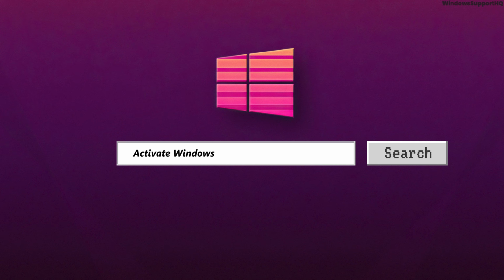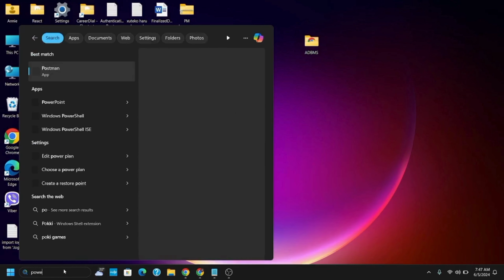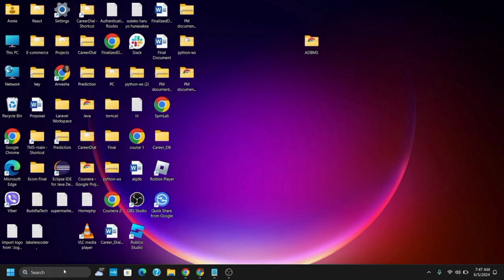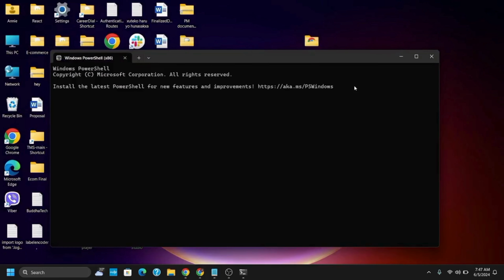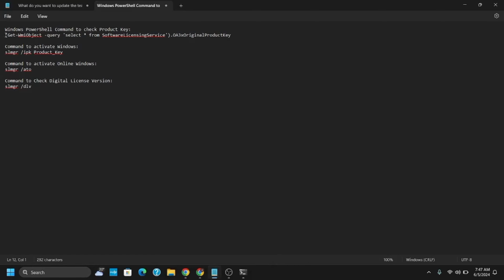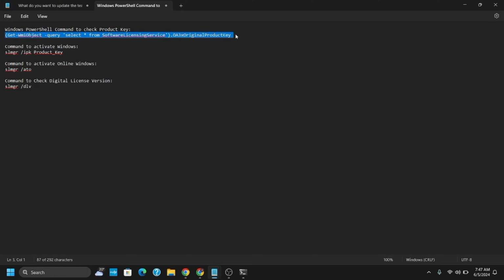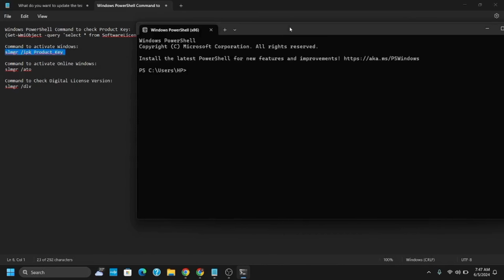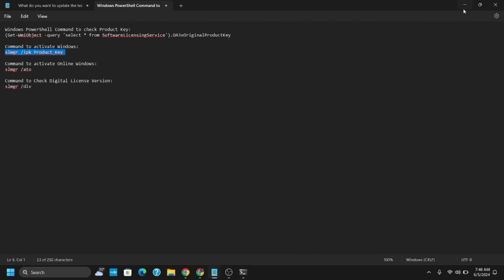How to Activate Windows 11 using Command Prompt | Windows 11 Activation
Need to activate Windows 11 using Command Prompt in 2024? This guide provides step-by-step instructions to help you activate your Windows 11 installation quickly and efficiently. Follow this detailed tutorial to activate Windows 11 with ease.

In this tutorial:
0:00 - Introduction
0:14 - How to Activate Windows 11 using Command Prompt | Windows 11 Activation

Learn how to activate Windows 11 using Command Prompt in 2024 with this comprehensive guide. This video covers the entire activation process, ensuring you can activate your Windows 11 installation without any hassle.

Activate Windows 11 effortlessly by following this guide in 2024!